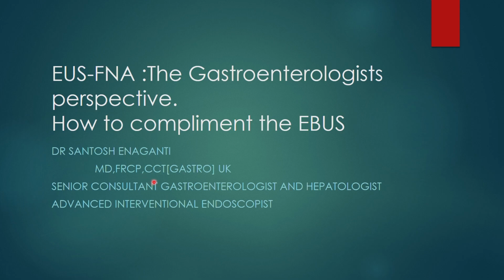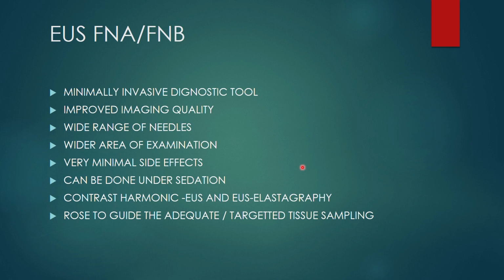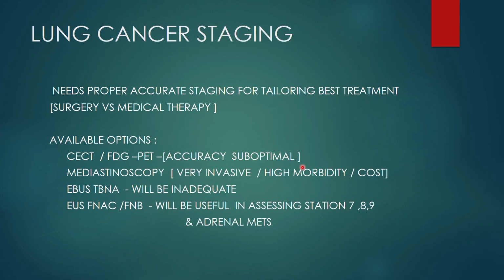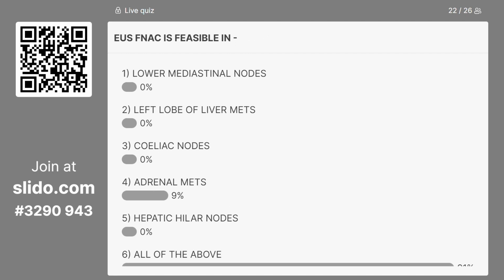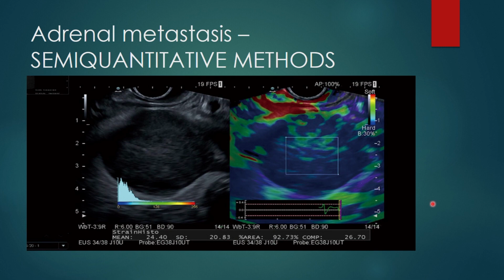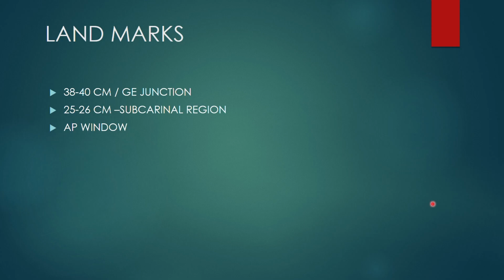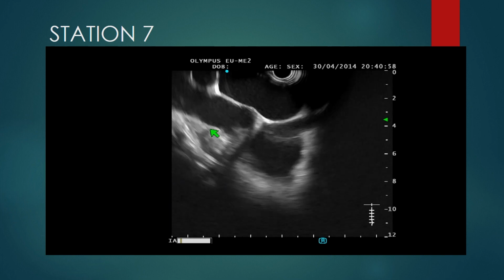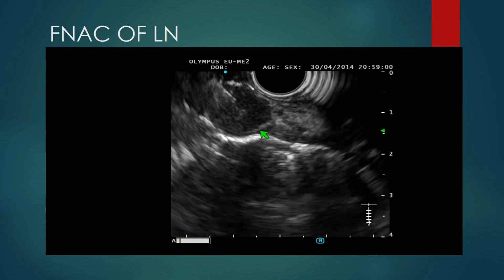EBUS 2023 Speeches | Dr. Santosh Enaganti | Yashoda Hospitals Hyderabad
Watch Dr. Santosh Enaganti presents an insightful speech.